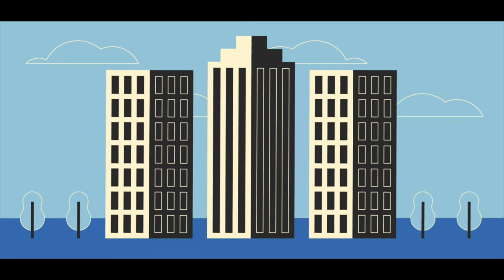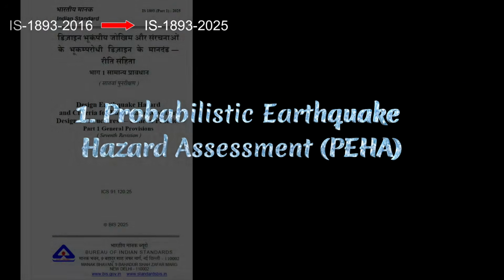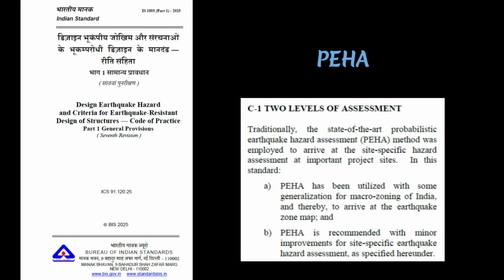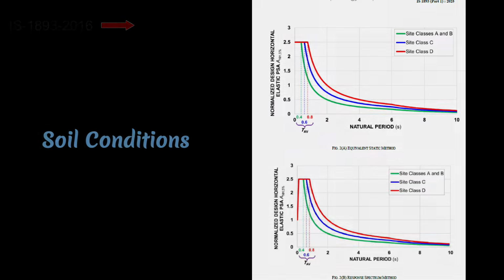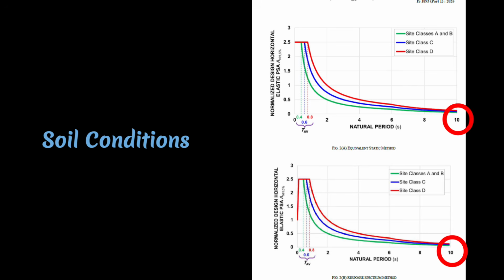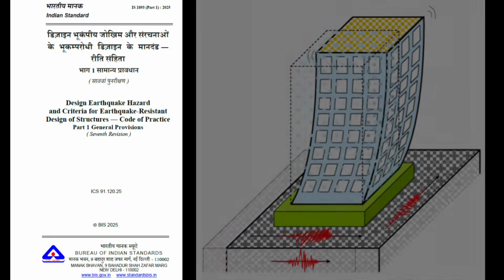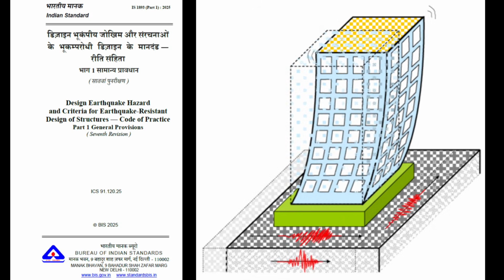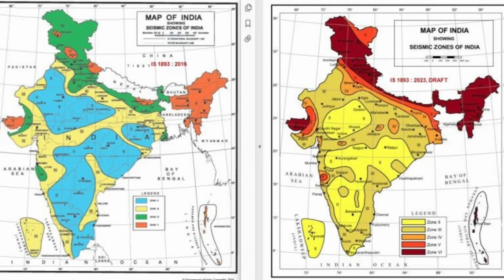IS 1893:2025 Explained | 5 Major Seismic Design Changes Every Engineer Must Know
Hello Friends!
IS 1893:2025 introduces major changes in seismic design practice in India.
If you are a civil or structural engineer, or a student, understanding these updates is essential.

In this video, we explain the 5 key changes in IS 1893 (Part 1):2025 in a simple and easy-to-understand manner, including:

✅ Probabilistic seismic hazard approach
✅ Introduction of new high-risk Zone 6
✅ Importance of site-specific soil classification
✅ Mandatory vertical earthquake component and load combinations
✅ Seismic design of non-structural components (AEUs)

Practicing engineers

GATE / ESE / university exam preparation

Anyone learning earthquake-resistant design

📌 Stay updated with the latest Indian Standard codes and practical design concepts.

From classroom to construction site, Civil Engineering Mastery makes civil concepts simple — tutorials, hacks & tips for engineers, students & homeowners worldwide.